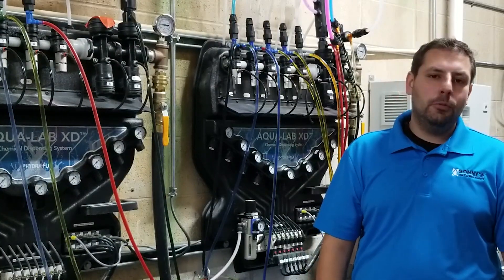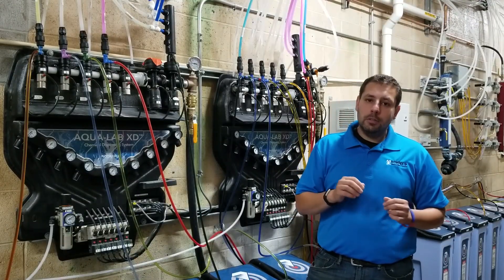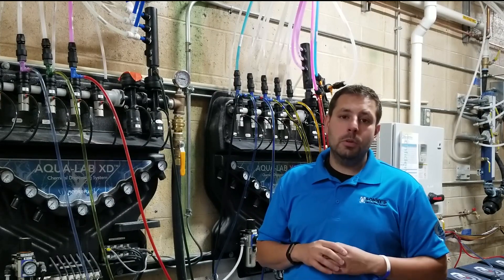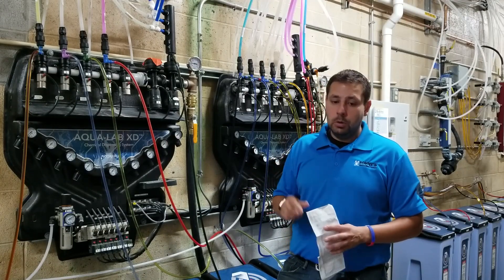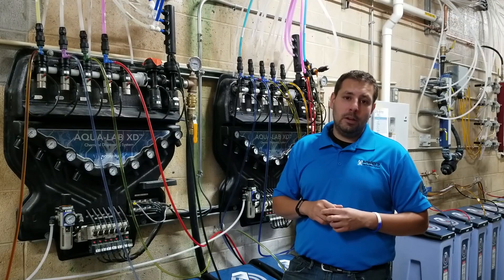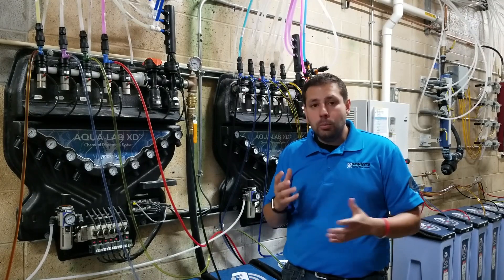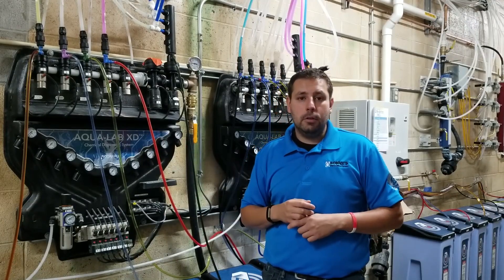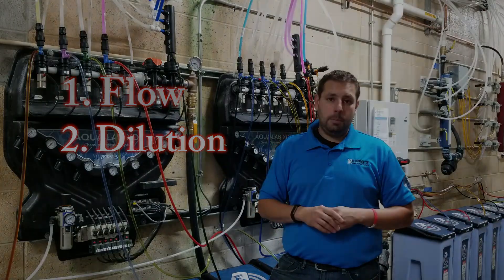How to choose the correct injector size for chemical injection in a car wash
A video to help with the selection of the proper chemical injector size.